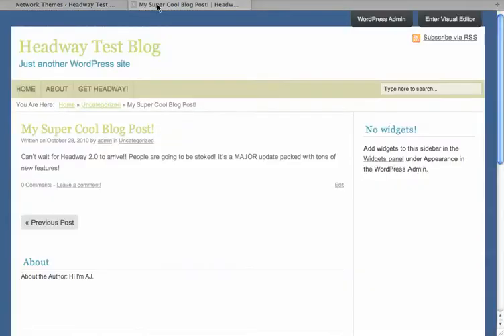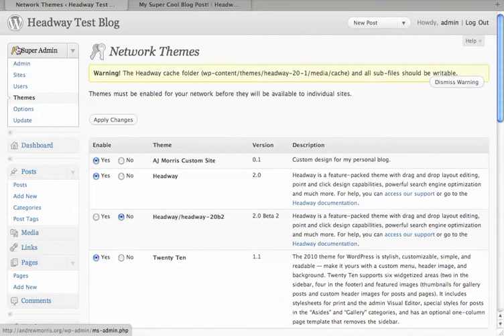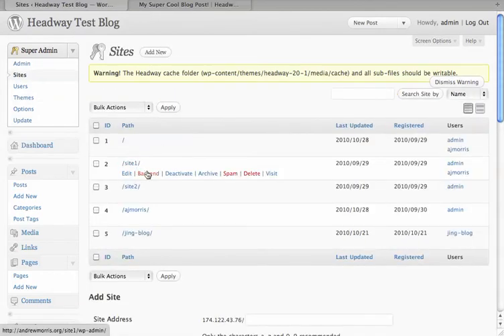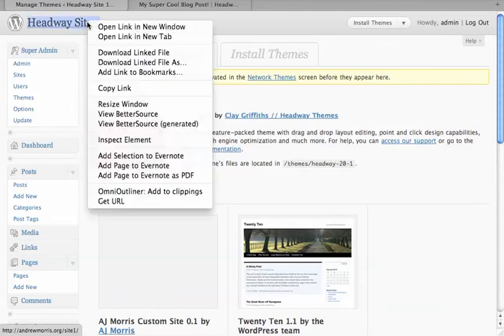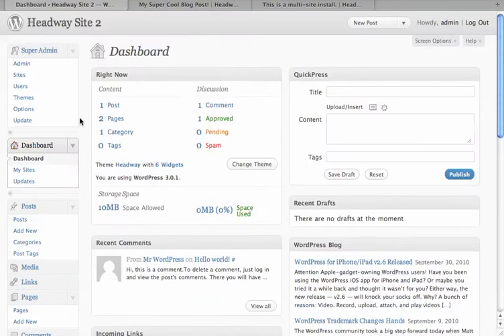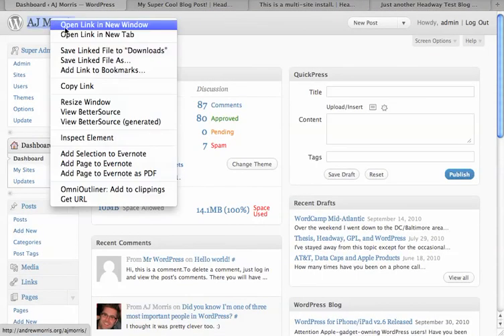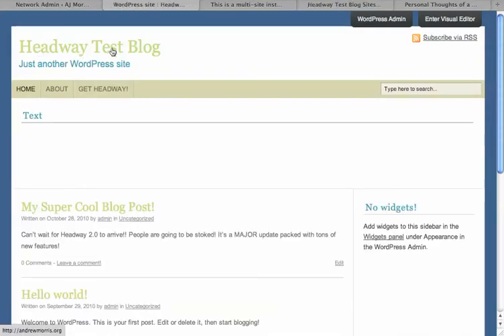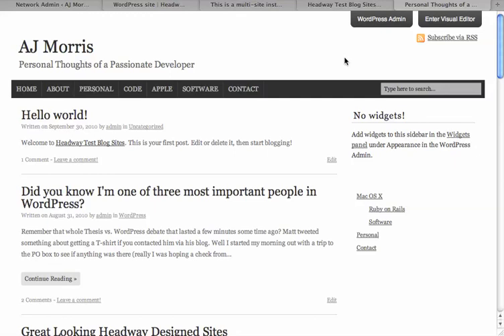WordPress Multi Site & Headway 2.0!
My Favorite feature!!